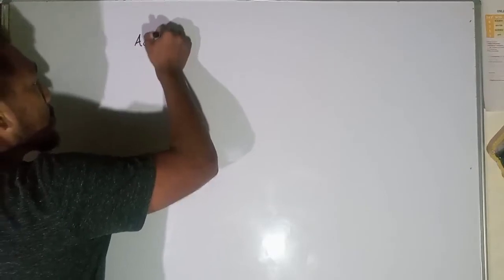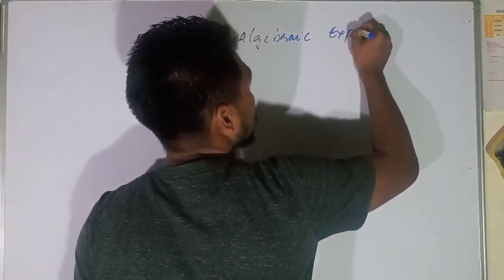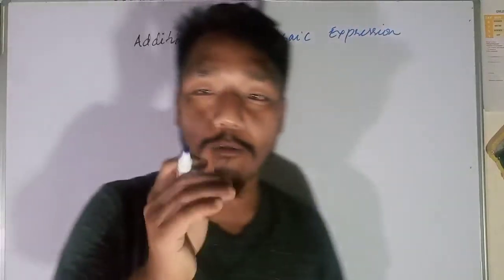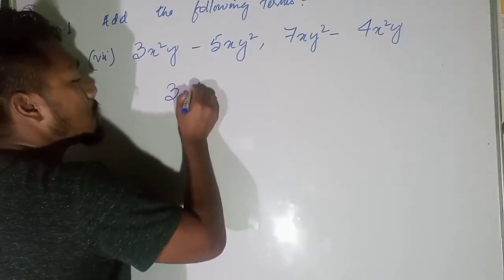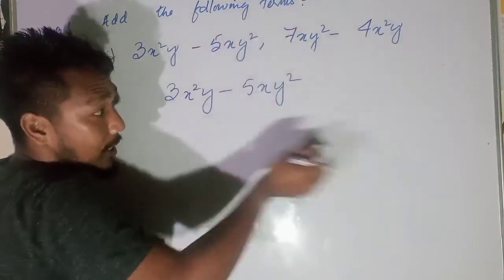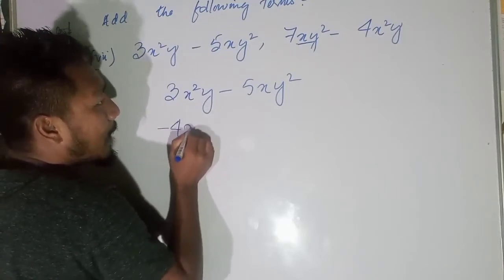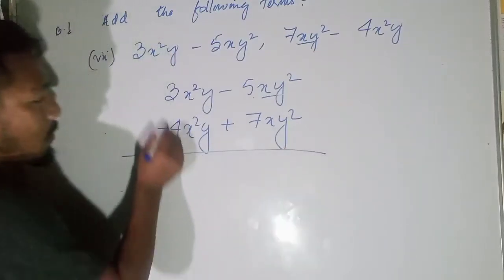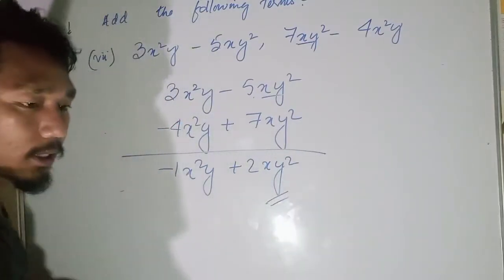CLASS 7| MATHEMATICS | ALGEBRAIC EXPRESSION| INTRODUCTION| PART 4